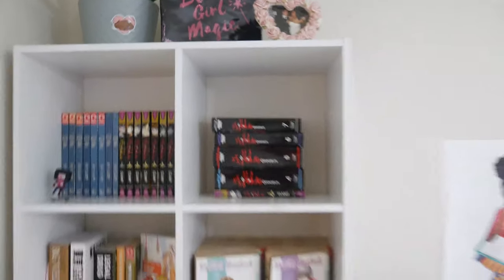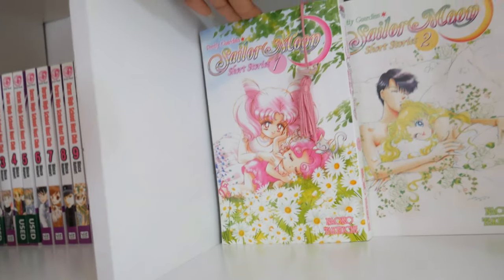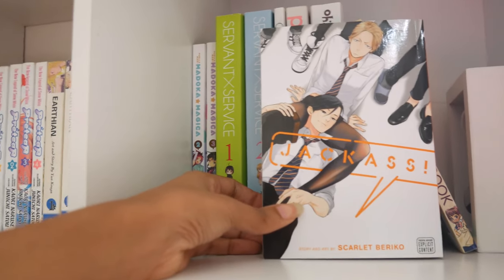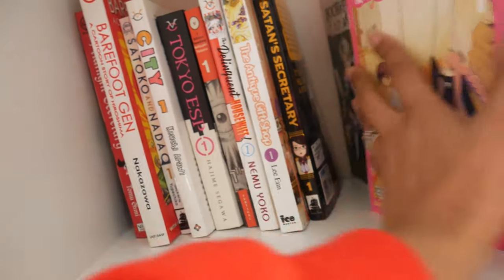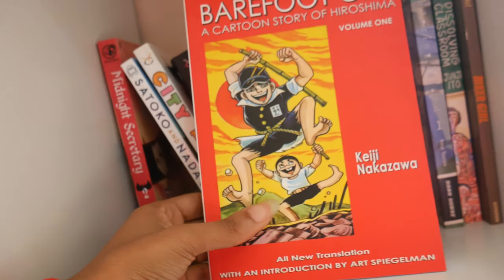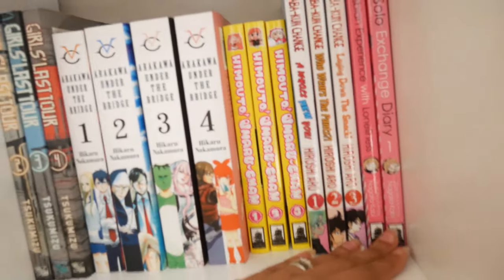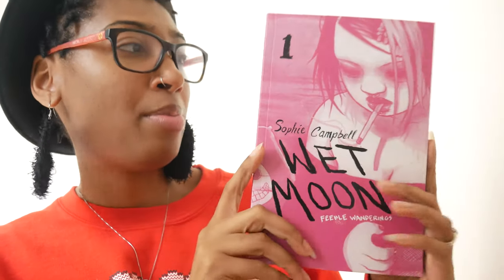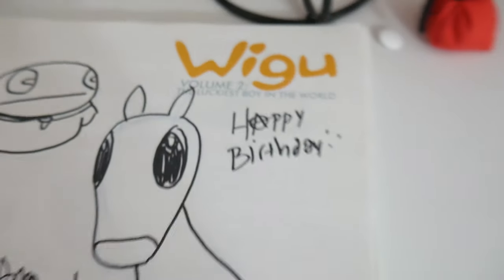What's on My Manga Shelves? | January 2019